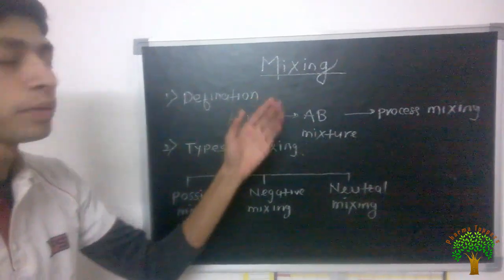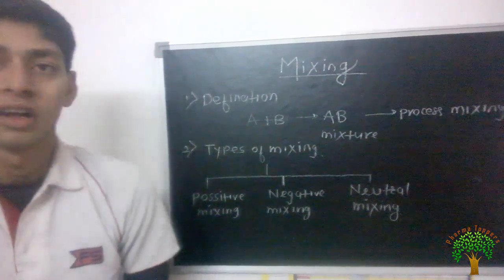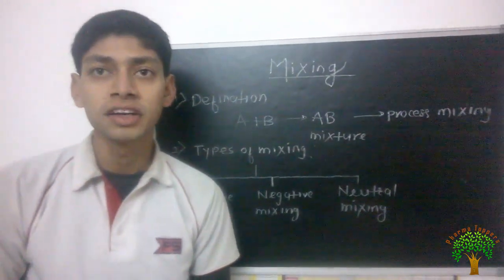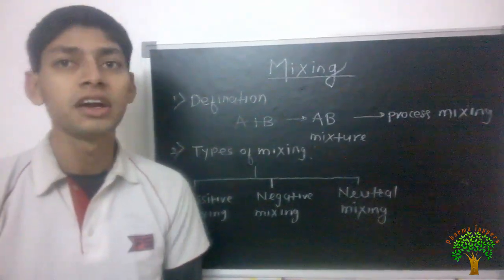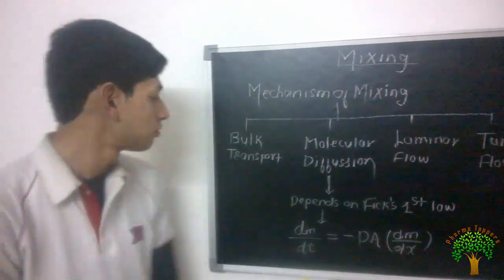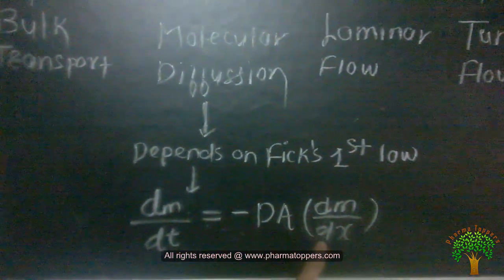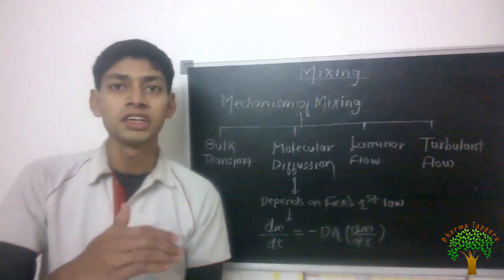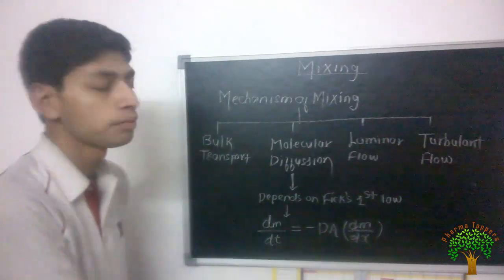Mixing and its mechanism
Mixing is defined as shuffling type unit operation
process involving both large and small particle groups
and even individual particles
Mixing is energy consuming process which produces a random
distribution of particles. It is dependent on the probability that an event happens in a given time and once the desired mixing has been attained, it is essential that the particles in the mix cease movement so that the system may exist in a state of static equilibrium without segregation.